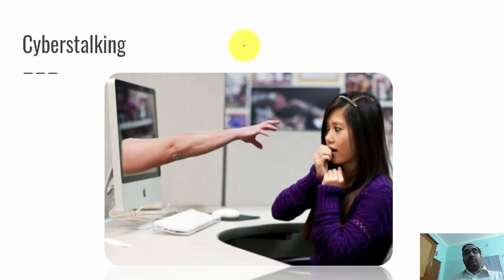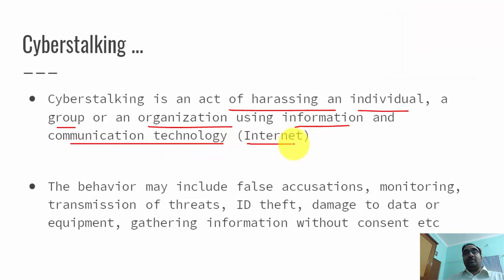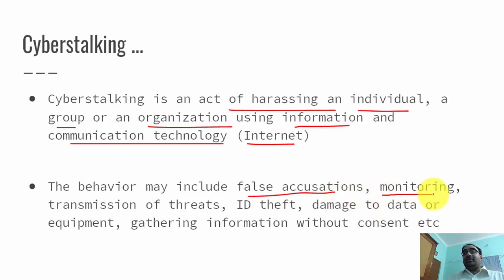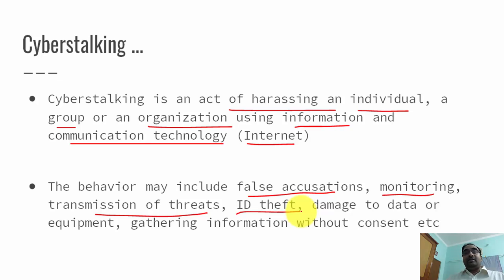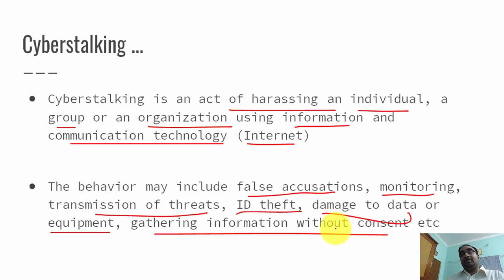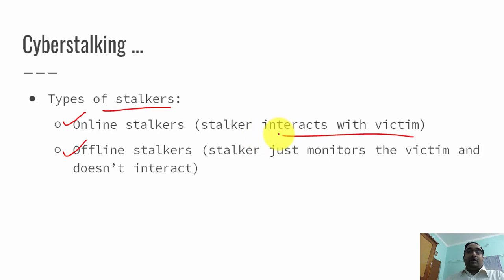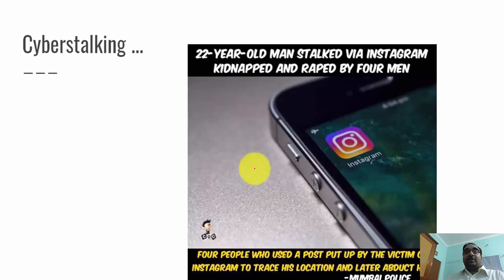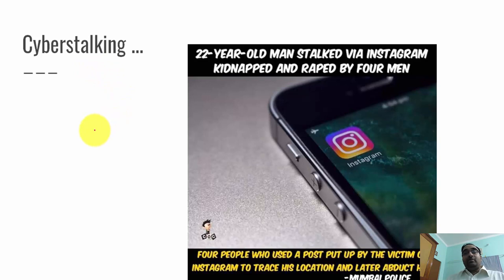Cyber Security Lecture 2.3 - Cyberstalking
In this cyber security lecture, you will learn about the following:
- What is cyberstalking
- Types of cyberstalkers
-- Online stalkers (stalker interacts with victim)
-- Offline stalkers (stalker just monitors the victim and doesn’t interact)

*Social Links*